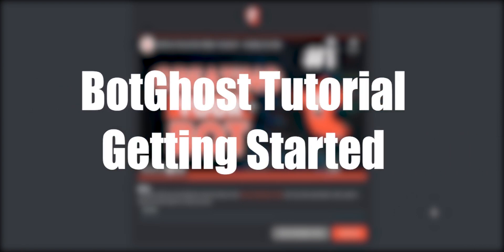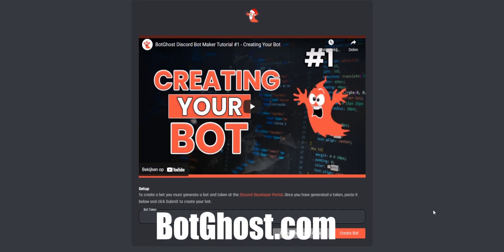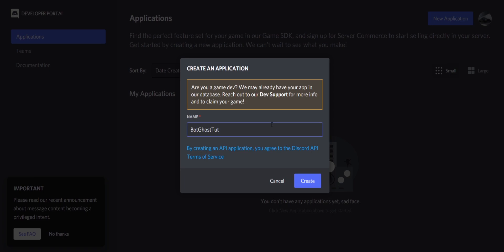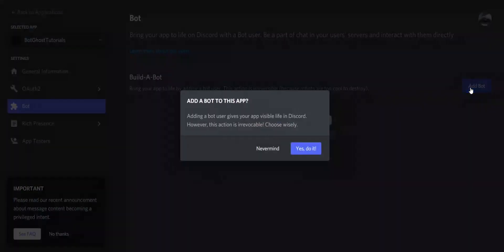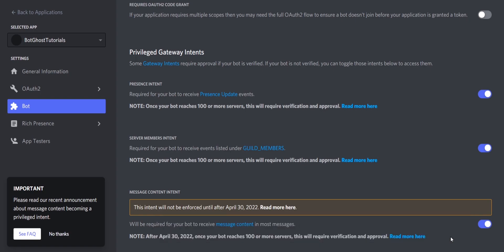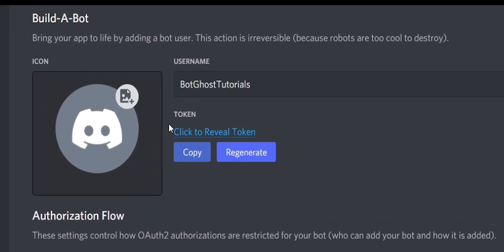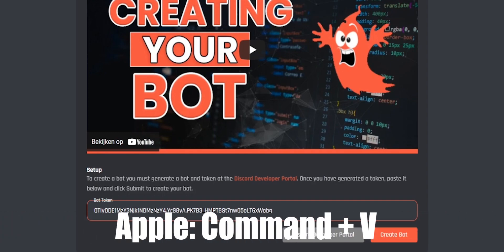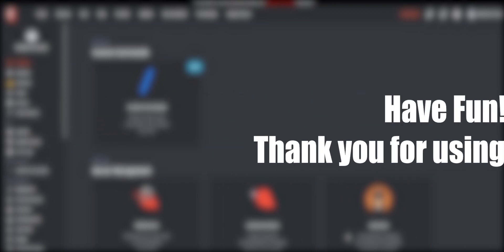BotGhost Discord Bot Maker Tutorial - OUTDATED | Getting Started | 2021